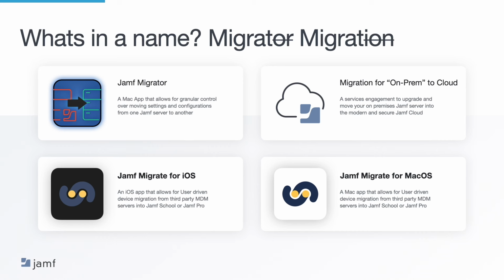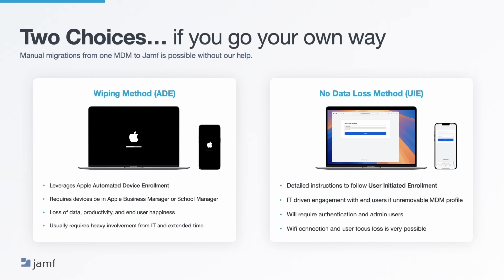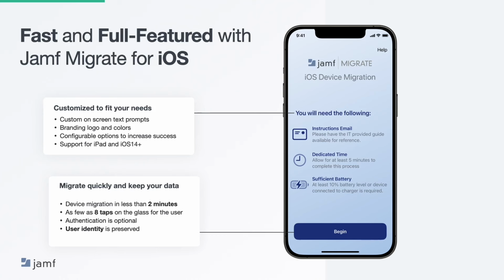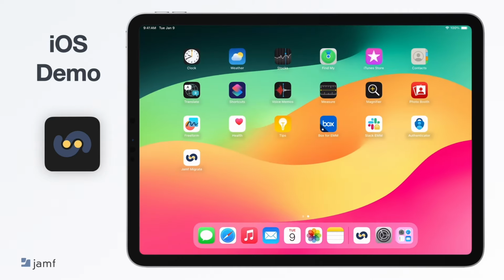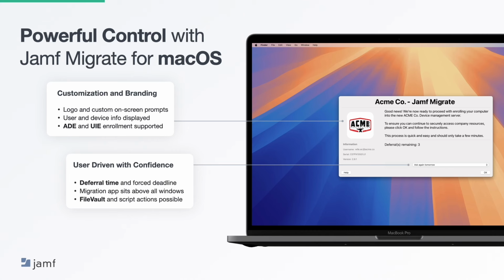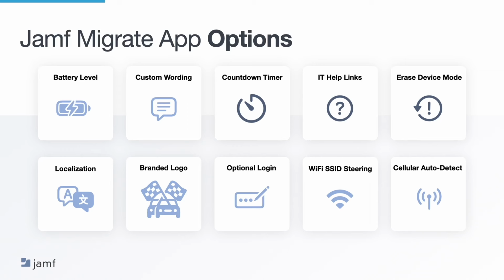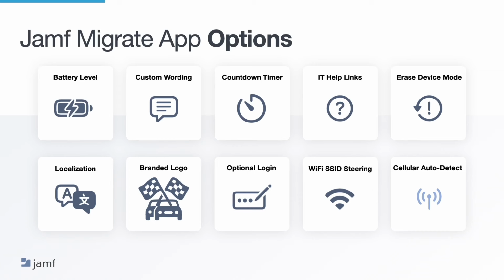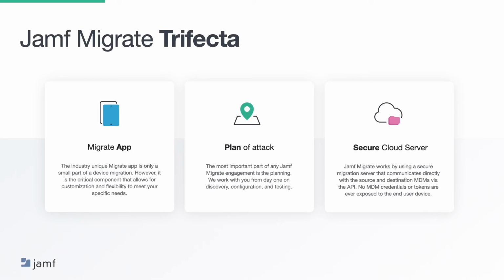Jamf Migrate: Device Migration without Erasing - Webinar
In this webinar, we show you our flexible app that streamlines migration from your existing MDM to Jamf for macOS or iOS devices. See how our Professional Services team helps you achieve success with your migration project from beginning to end.

The session covers:

- Demystifying blockers and challenges around supervised devices
- The most important steps for planning and executing your migration
- Customizing and branding the migration App for your specific environment